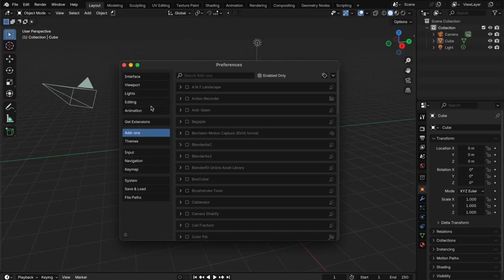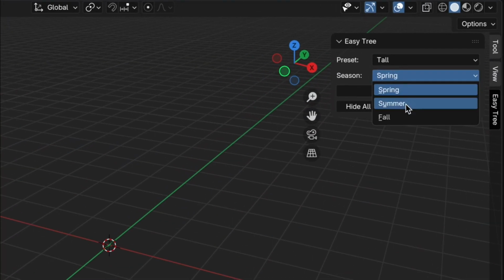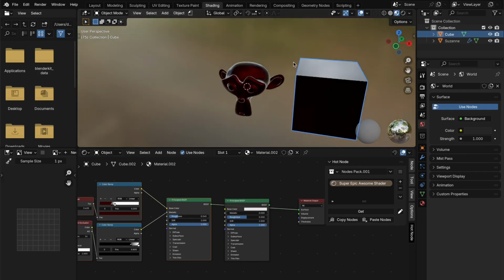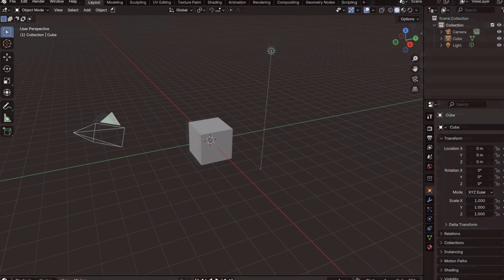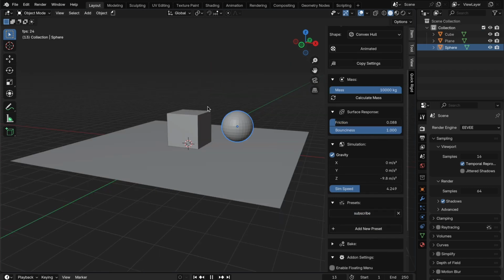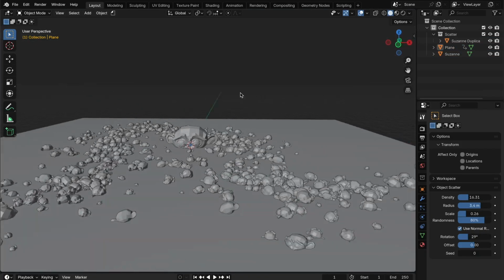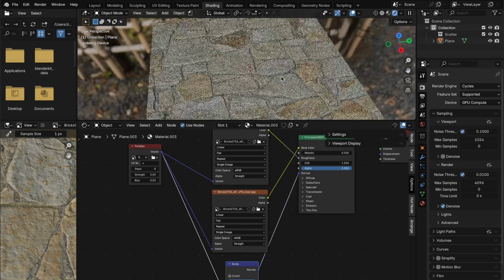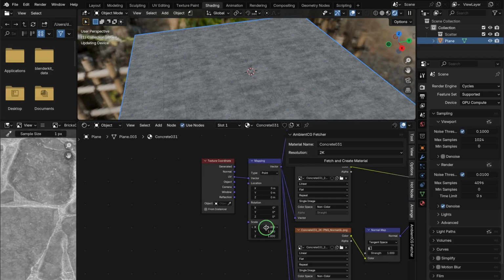10 Awesome Free Blender Extensions - Addons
Here are 10 of my favourite time-saving and awesome Blender extensions!
Also, I edited this video in DaVinci Resolve for the first time; I normally edit in Premiere Pro. What did you think of my editing?

0:00 Intro
0:20 Extensions
0:30 Studio Light
1:16 Easy Tree
2:05 Hot Node
2:54 Node Arrange
3:27 Quick Rigid
4:41 Context Switcher
5:22 Scatter Objects
6:03 Time Tracker
6:22 Parallax Node
7:04 AmbientCG Fetcher
7:57 Outro